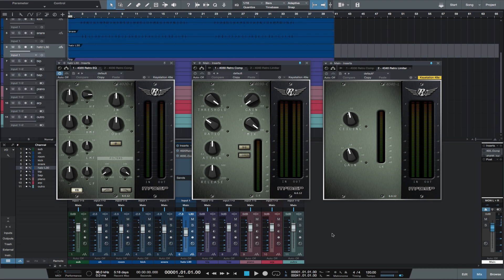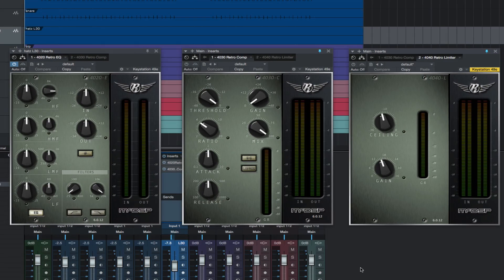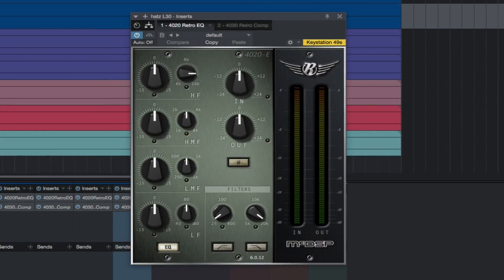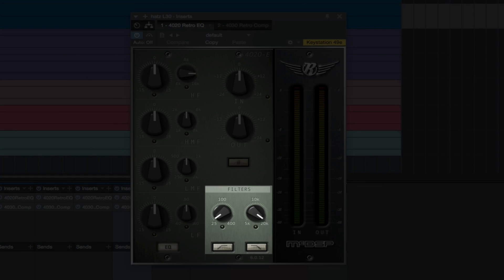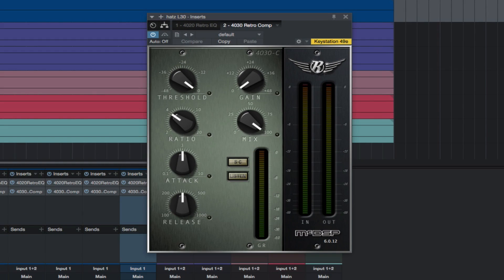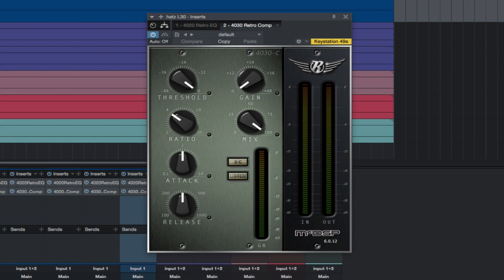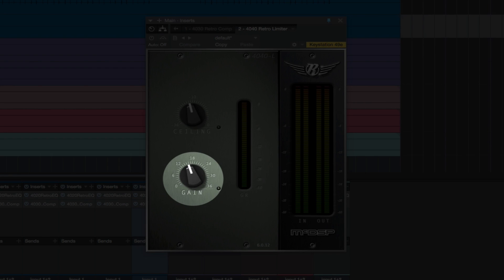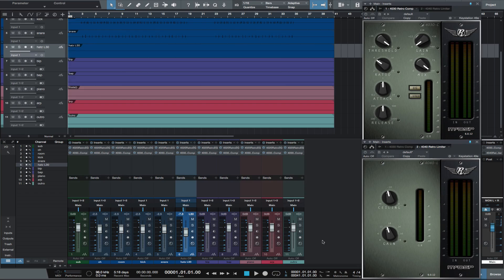Review Of The Retro Pack Plug-in Bundle From McDSP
In this video review Michael shows us the Retro Pack Plug-in Bundle from McDSP in PreSonus Studio One 3.

Retro plug-ins are designed for the ultimate vintage vibe, using new and original designs based on McDSP’s decade of industry experience. Retro plug-ins are a line of ‘classics’ that can live up to their own name without emulating something else. Includes

4020 Retro EQ
4030 Retro Compressor
4040 Retro Limiter